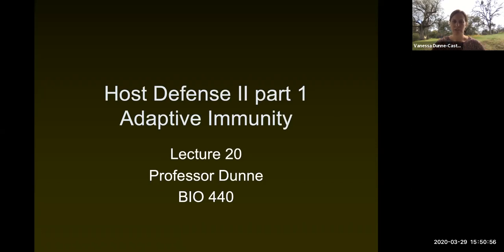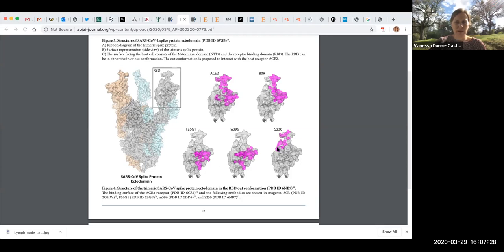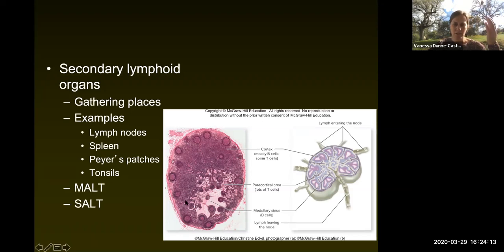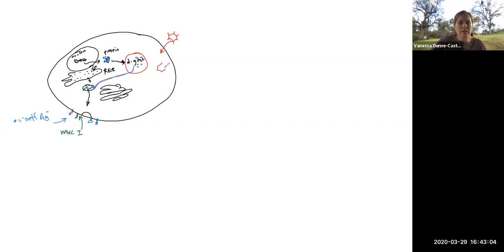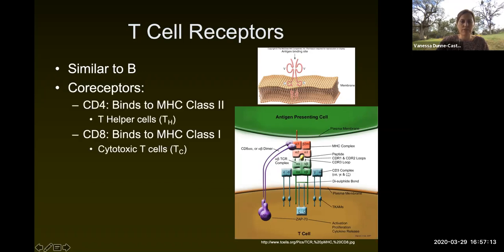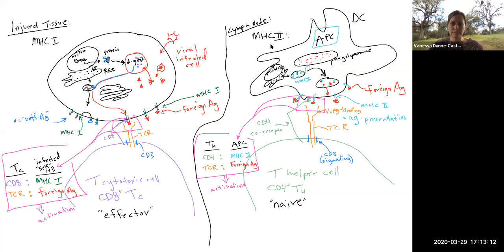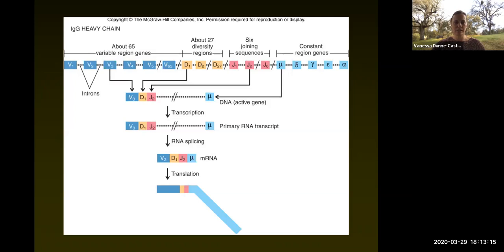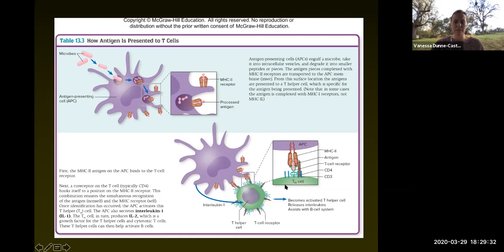Chapter 13 Adaptive Immunity part 1